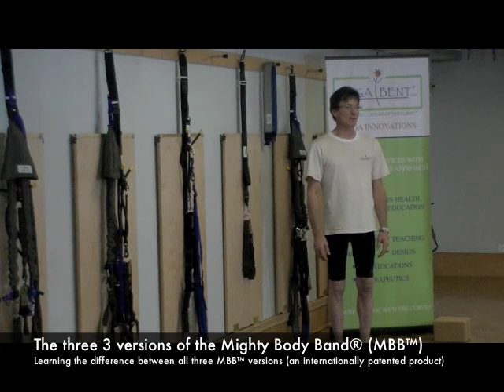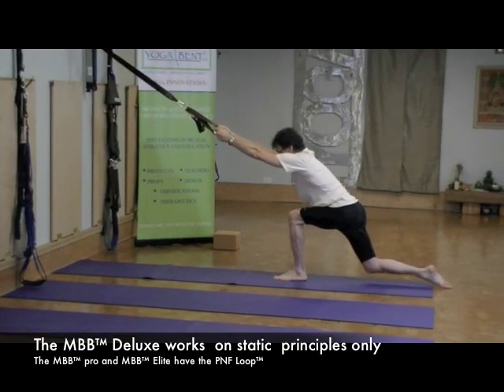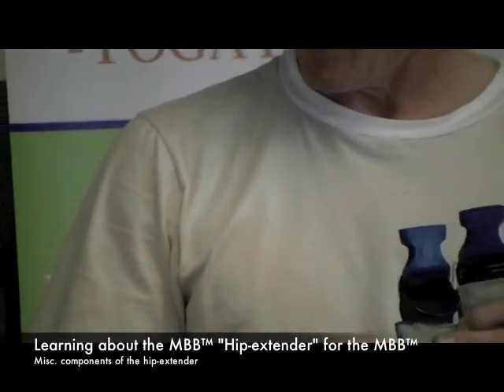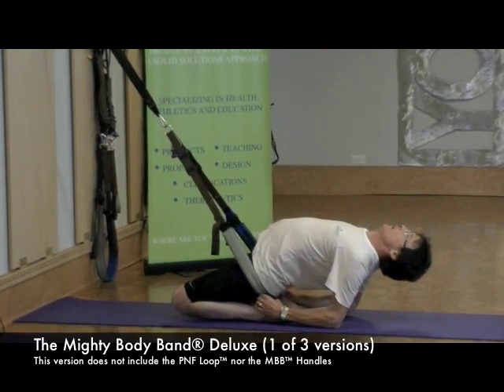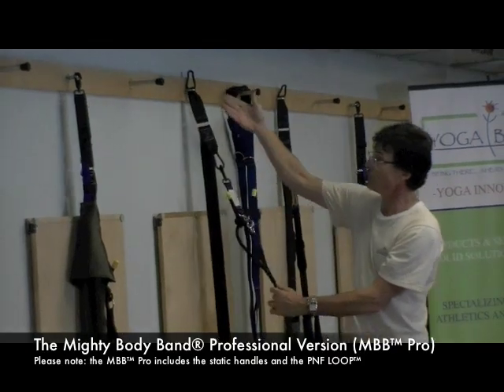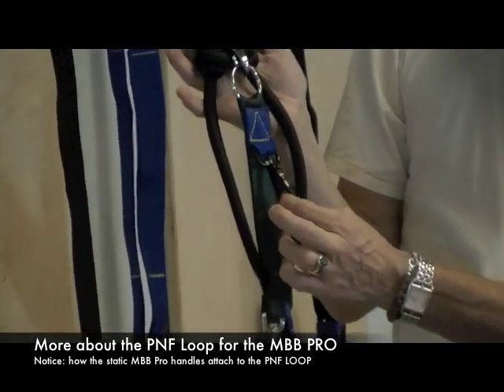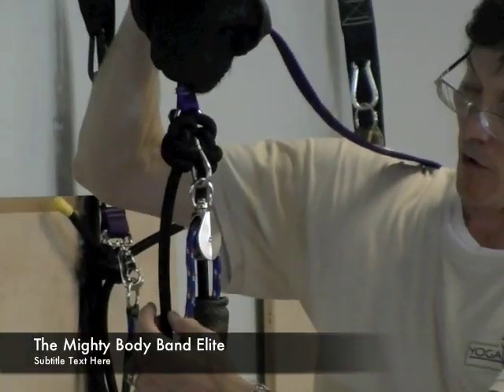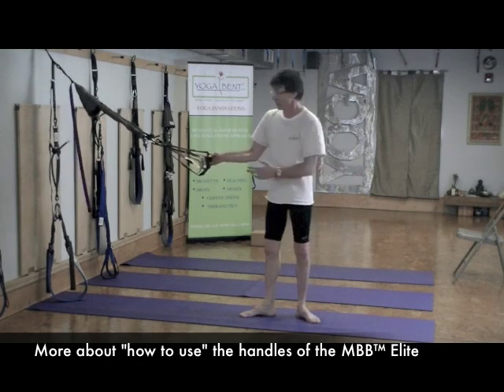MBB versions 9-16-a-11.mov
The three different versions of the Mighty Body Band. This video illustrates all the features and benefits of each model.